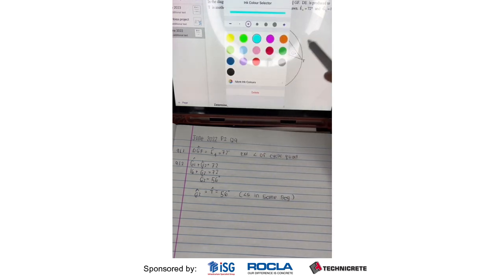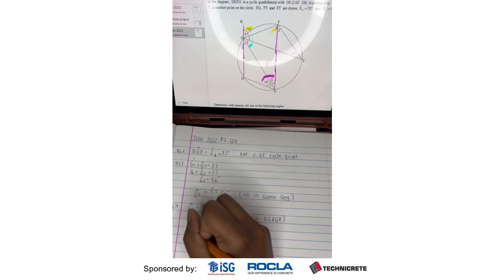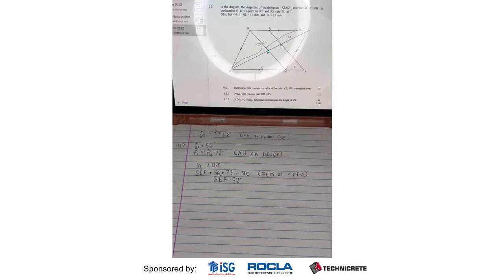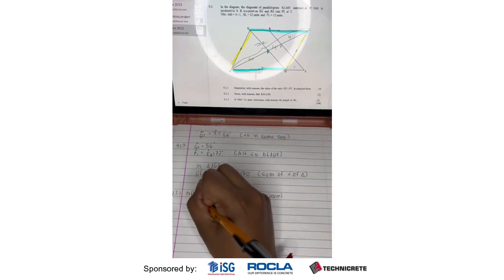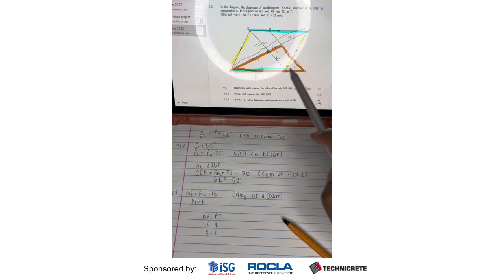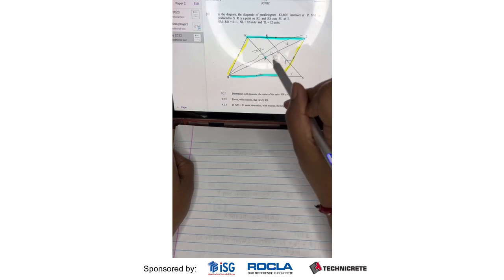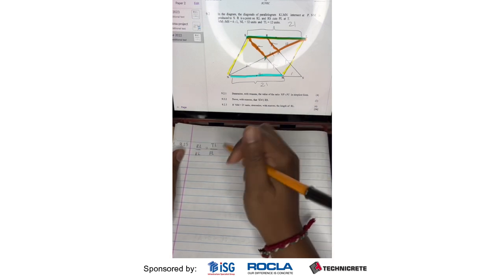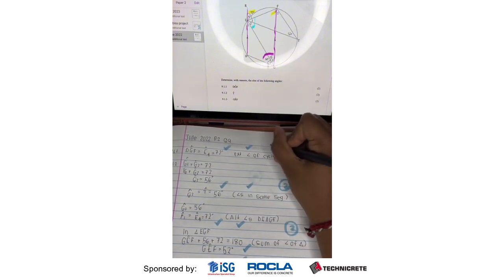MATHEMATICS GRADE 10 PAPER 2 QUESTION 9 JUNE 2023